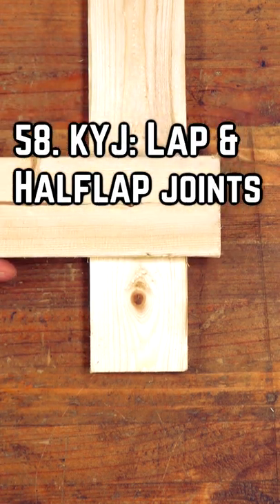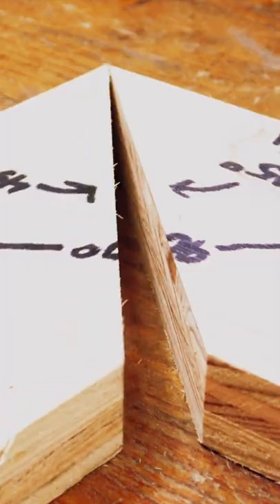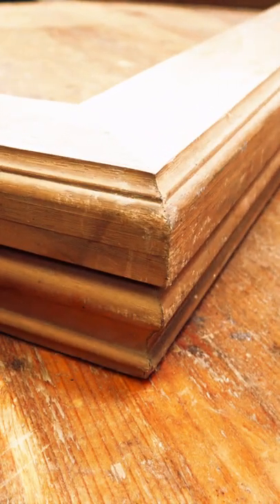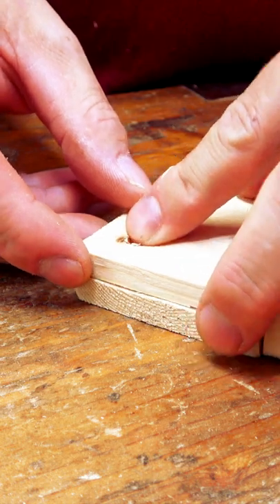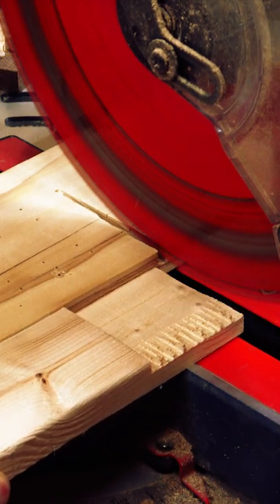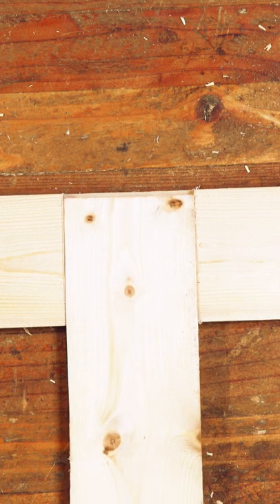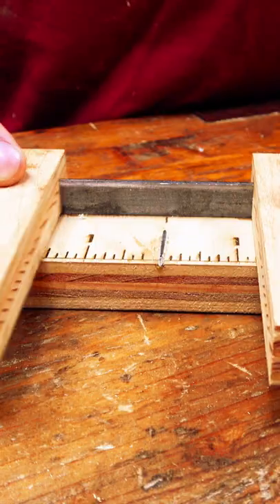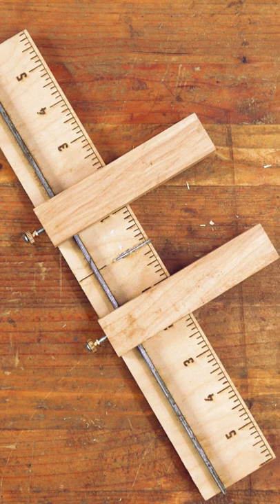58. KYJ: Lap and Halflap Joints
Know Your Joints: Lap and Halflap

Lap joints are simply two boards that overlap each other.  They’re not particularly beautiful to look at, but they’re much stronger than trying to glue 2 end pieces together, as we talked about in number 47.  Unlike 47, the end grain will be visible…but you’re getting real-estate in surface area for your glue that will give you a stronger bond.  These joints can be either full lap which just means attaching one board to the next, or half lapped where equal parts material are cut out before combining the two.

There are 4 common ways to use lap joints, depending on placement of each board.  There’s the cross half lap, t half lap, corner half lapand splice half lap.  These joints are commonly used due to their simplicity and you can add fasteners to reinforce and make them stronger.  Laps are common in picnic tables, log cabins, picture frames and hardwood floors.  While lap joints are some of the easiest joints to make, marking where to cut these joints can sometimes be problematic.  I made this half lap jig that makes marking these a little easier.

Michelle B
Keith Current
William L McNally
Jerry Adams
Tommy QR
Zach Finch
Rich Lightfoot